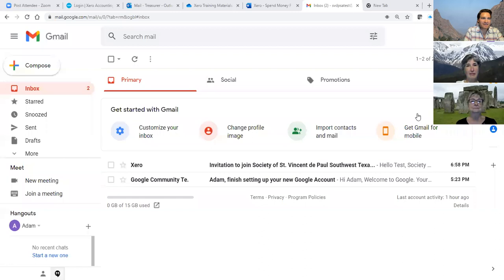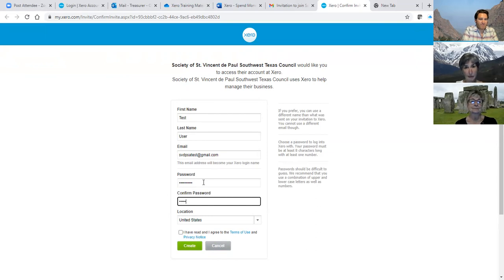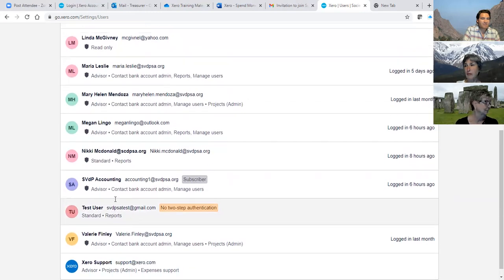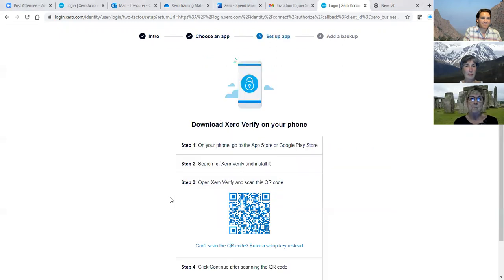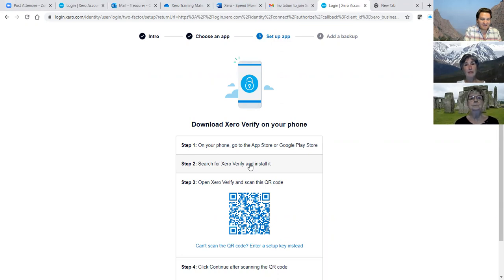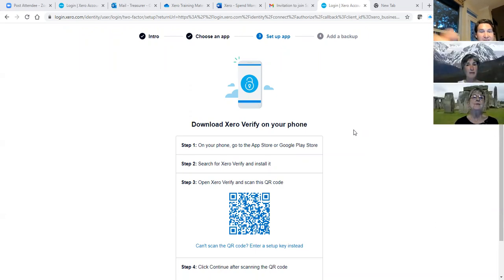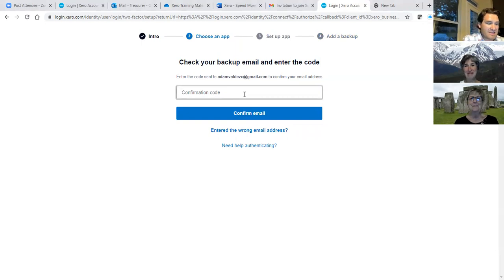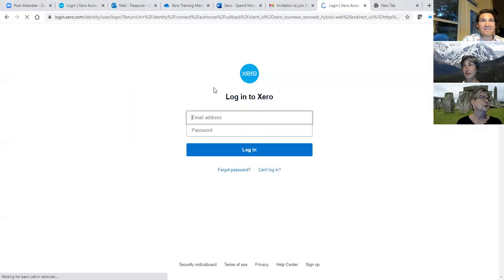Xero Training 3 Login